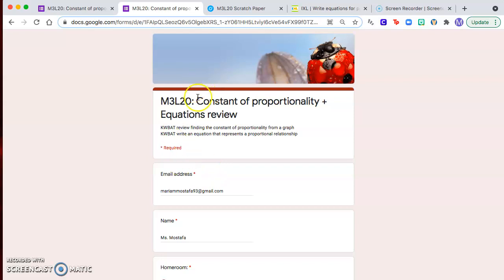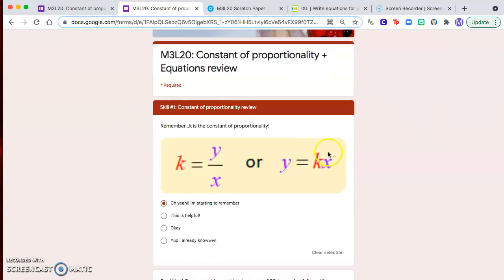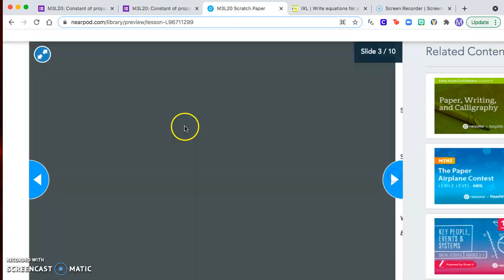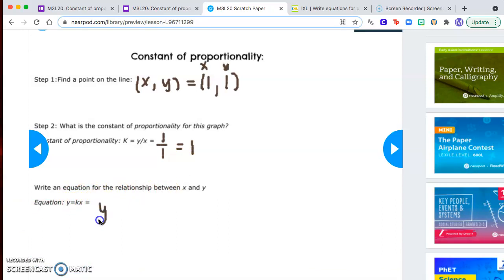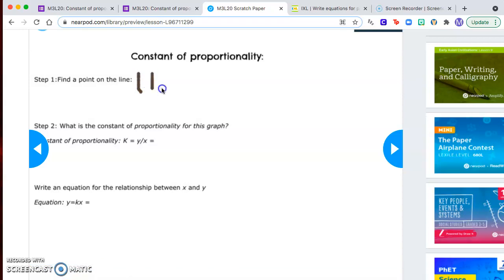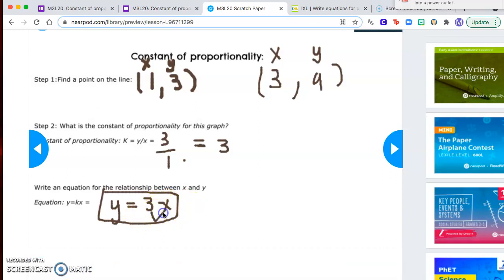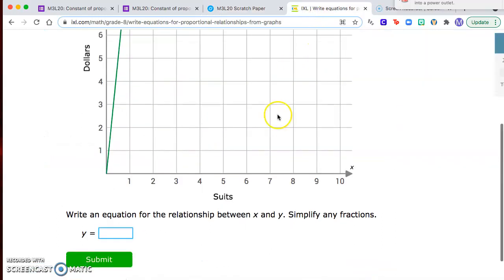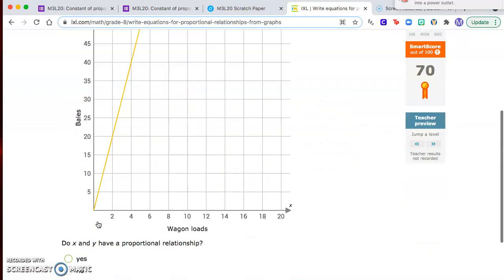M3L20: Constant of proportionality + Equations